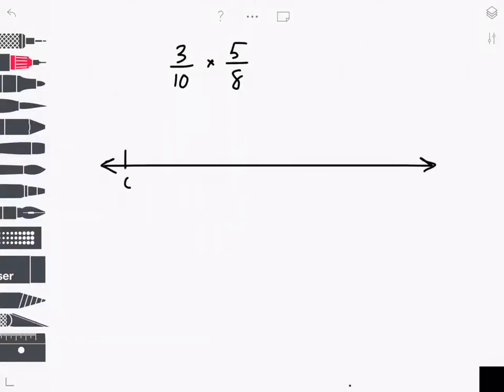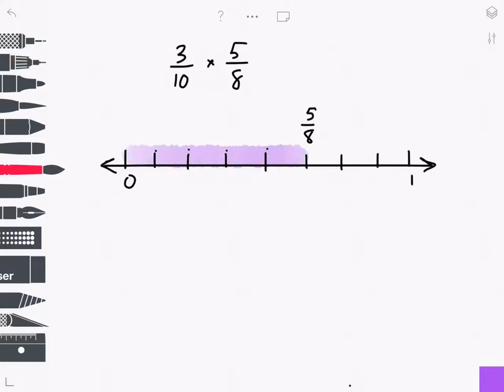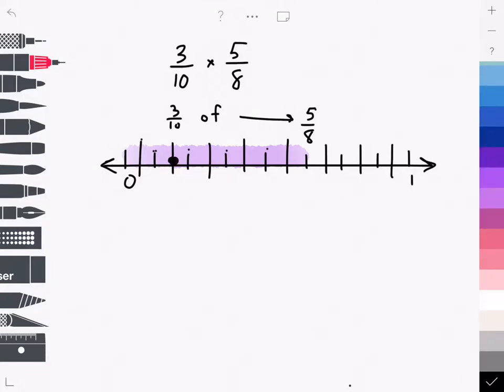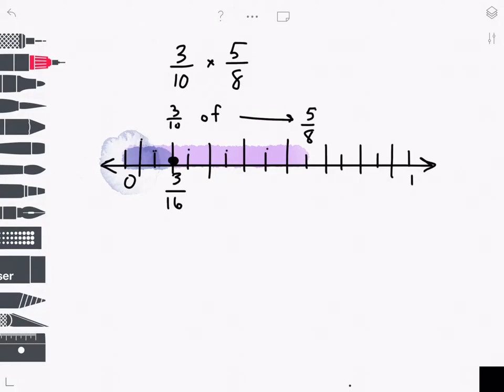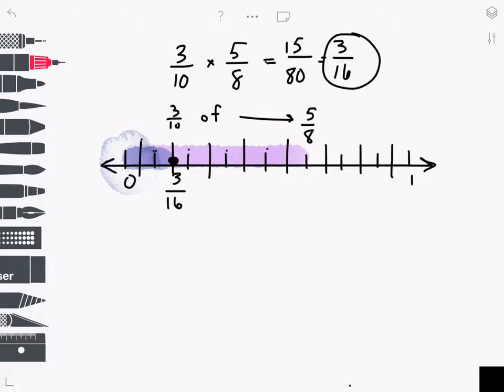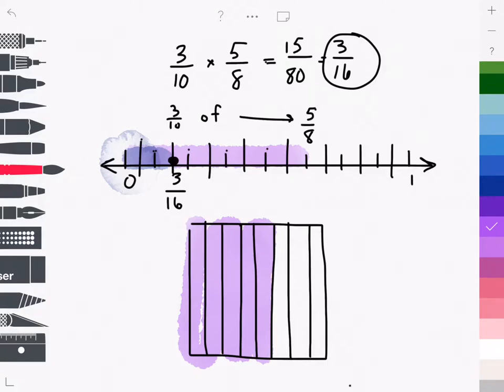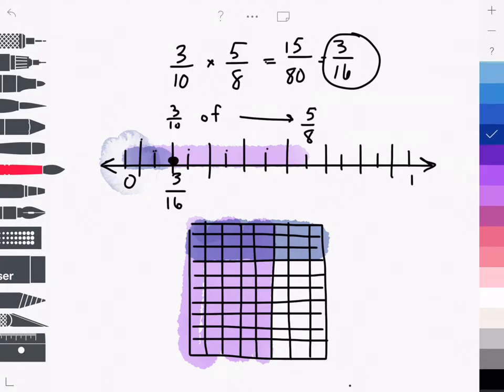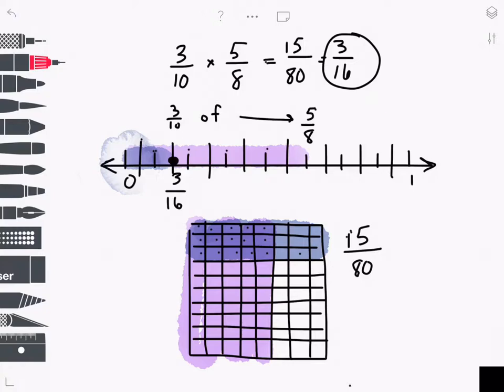Multiplication VR, Independent Practice 2